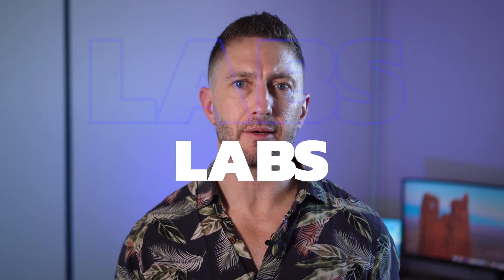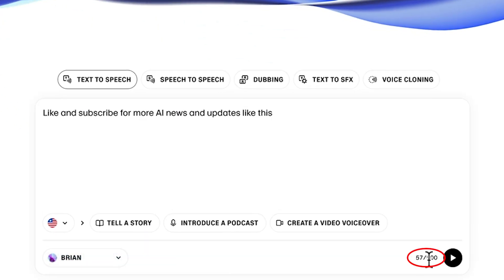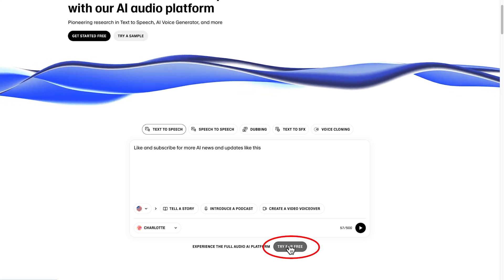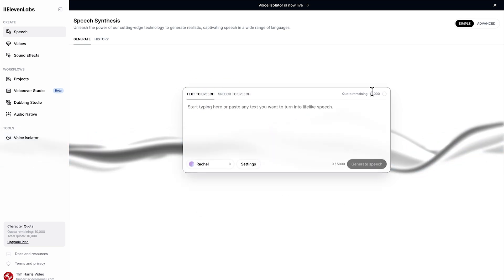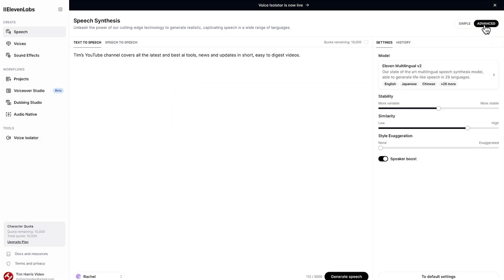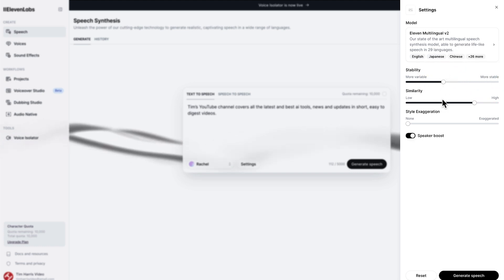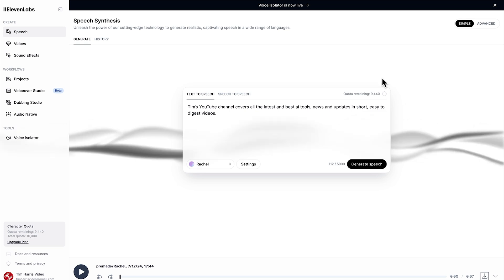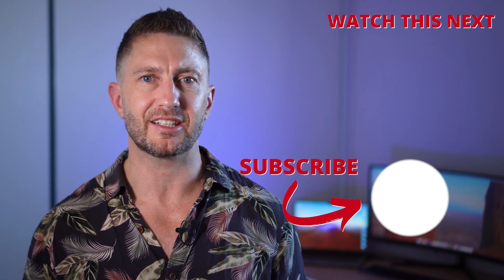How to Use Elevenlabs for FREE (Forever!) Tutorial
Try Elevenlabs Free with this special link: 👉🏼

I’m going to show you how to use ElevenLabs for free forever! Eleven Labs AI is a game-changer in the realm of text to speech, speech to speech, and voice cloning. Known for its realistic and high-quality output, ElevenLabs is the industry leader.

There are two methods to get ElevenLabs for free - the first you can use within seconds. The second you have a limit of 10 minutes per month, but there is a trick to make this unlimited!

They recently introduced Eleven Labs Iconic Voices, allowing you to license the voices of famous actors. Let’s dive into this Eleven Labs tutorial and explore how you can use ElevenLabs for free unlimited.​

⏱️  CHAPTERS FOR "How to Use Elevenlabs for Free"  ⏱️

0:00 How to get Elevelabs Free
0:19 How to Use Elevenlabs Free: Method 1
0:50 How to Use Elevenlabs Free: Method 2
1:31 How to Use Elevenlabs Tutorial
2:33 How to Use Elevenlabs Free Unlimited
2:43 What to do Next

In this video you will learn:
- How to Use Elevenlabs Free
- Elevenlabs Tutorial
- How to use elevenlabs unlimited
- Elevenlabs text to speech tutorial
- Elevenlabs tutorial